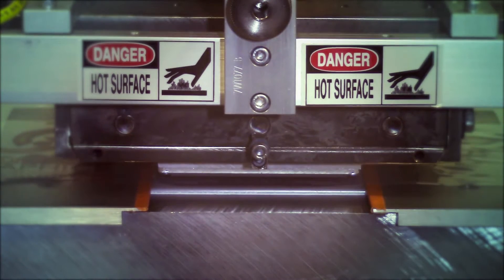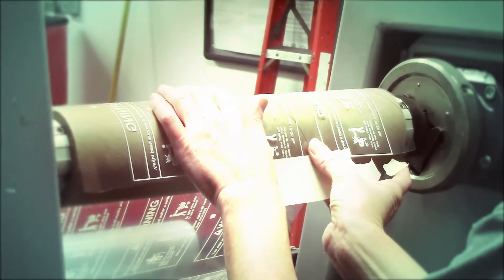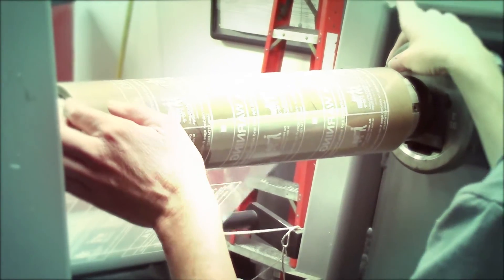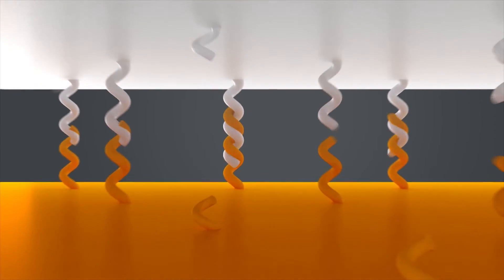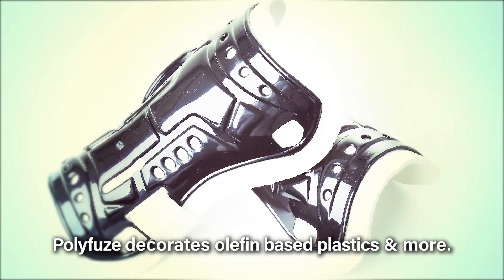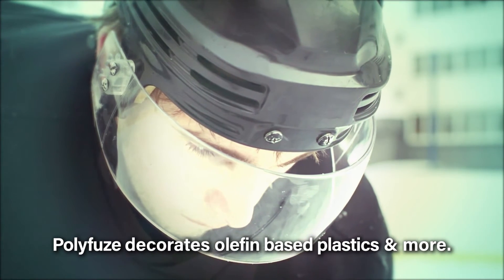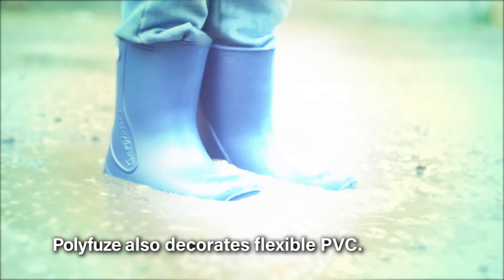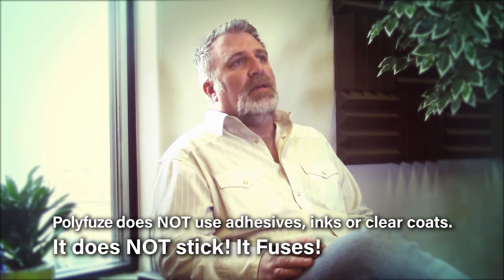Polyfuze Graphics - The Difference for Labeling Plastics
Jason Brownell from Polyfuze Graphics Corporation explains what the difference is about Polyfuze HT labeling for injection molded plastics.